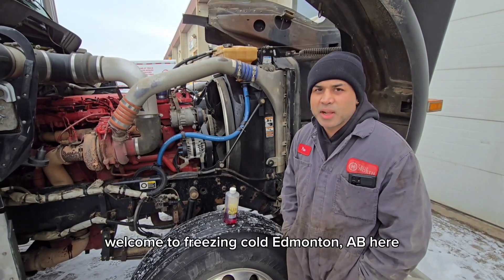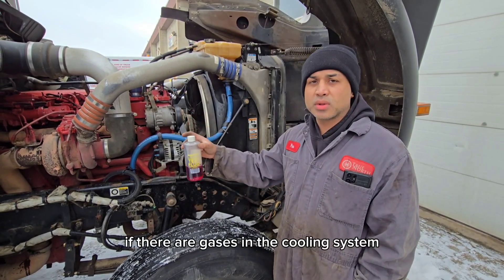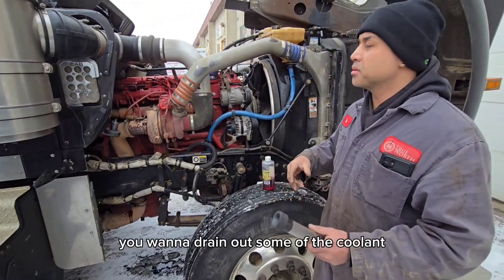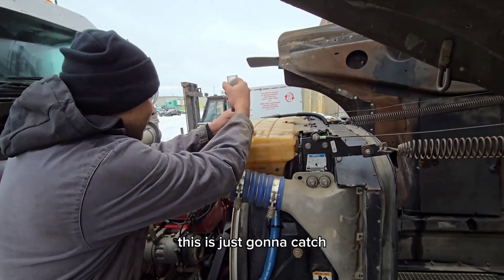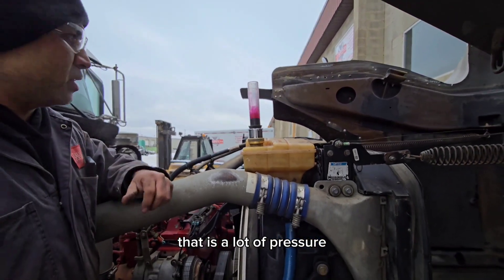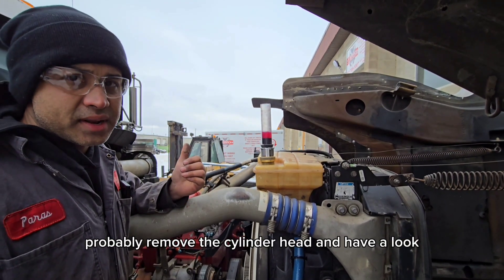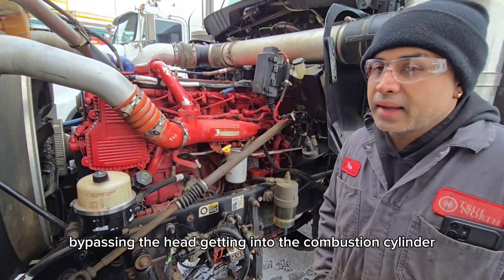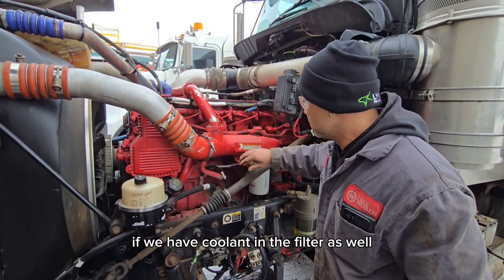Cummins ISX Engine - Coolant Pressuring Problem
Is your Cummins ISX15 experiencing coolant pressurization/overflow problems? In this video, we use show you how to use combustion leak test fluid to check for combustion gases in the cooling system, and what to look for in your fuel cap for signs of a head gasket leak.

🔧 Topics Covered:
✅ Symptoms of cooling system pressurization (coolant overflow, coolant on hood)
✅ Common causes (air compressor issues, head gasket leak)
✅ How to perform a pressure test using Test Fluid
✅ Checking for combustion gases in the coolant
✅ Simple fuel cap check to look for possible head gasket leak (white sludge)

Whether you're a truck owner, fleet mechanic, or diesel enthusiast, this guide will help you get your ISX15 back on the road.

📢 Need Help? Drop your questions in the comments, and we’ll do our best to assist!